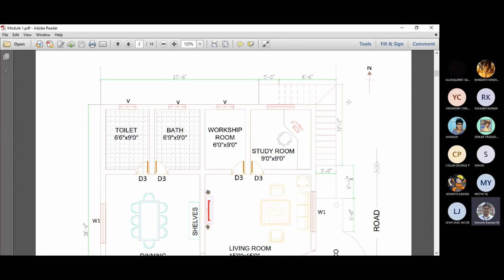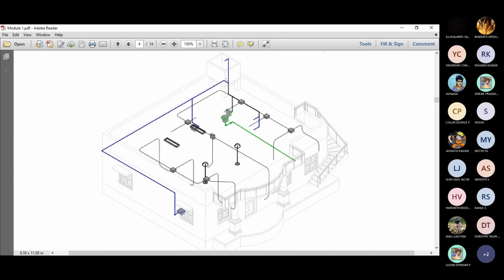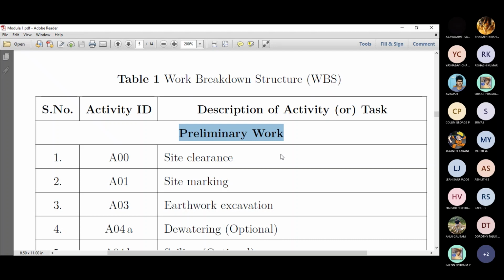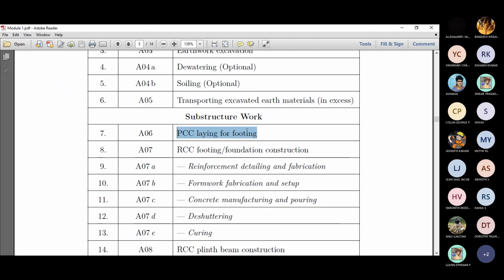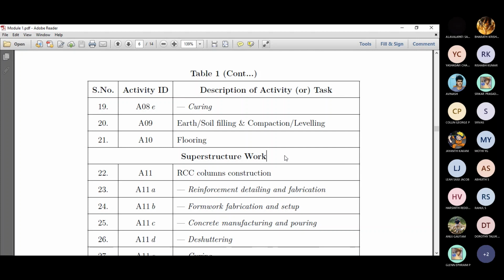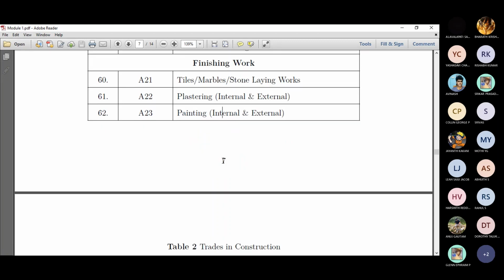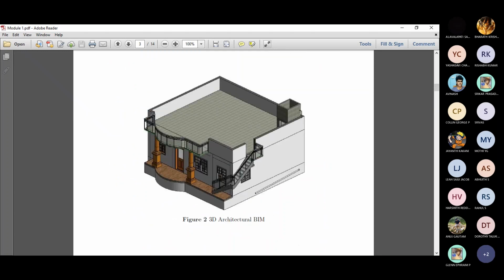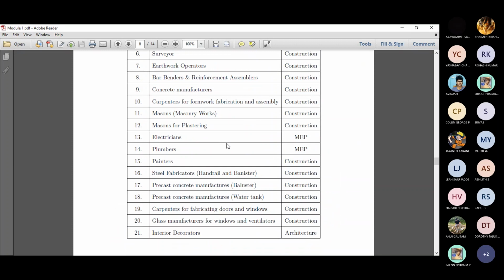Introduction to Construction Planning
This is the recording of the Module 1 - Lecture 3 - Introduction to Construction Planning to the course, CLE2008 -  Construction Planning and Management.